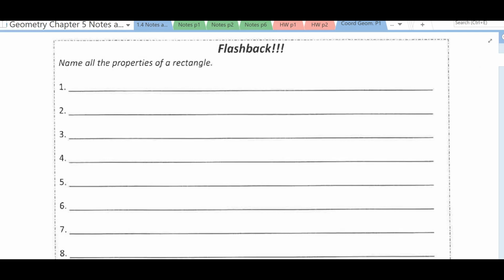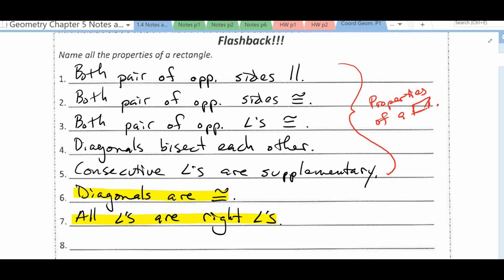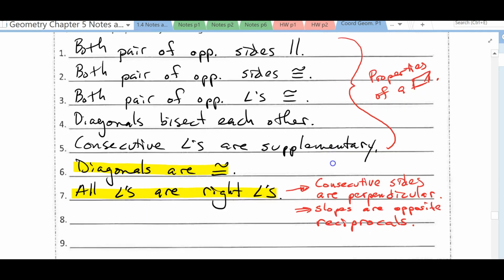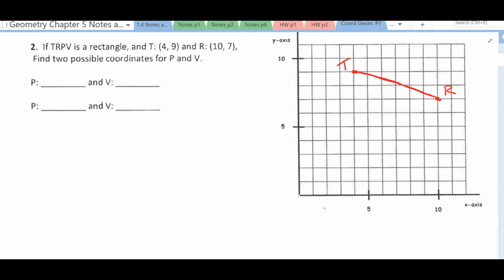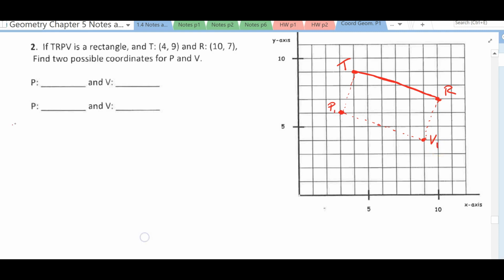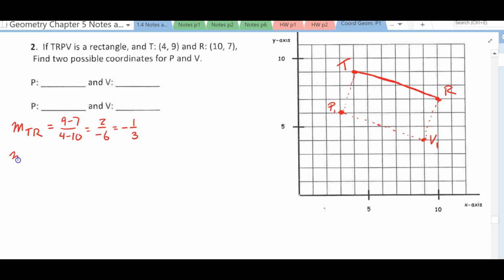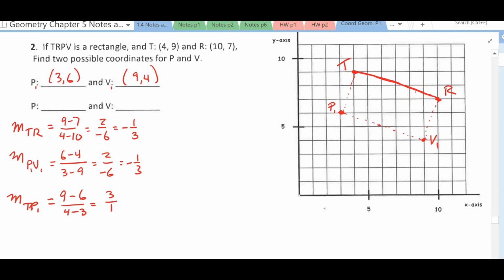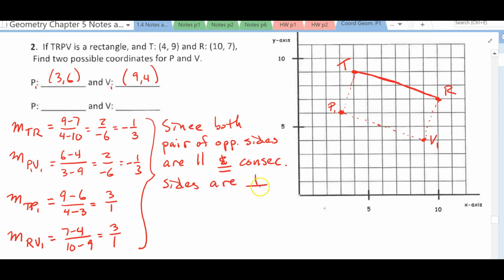Coordinate Geometry - Identidying Quadrilaterals on the Coor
Coordinate Geometry - Identidying Quadrilaterals on the Coordinate Plane video #2